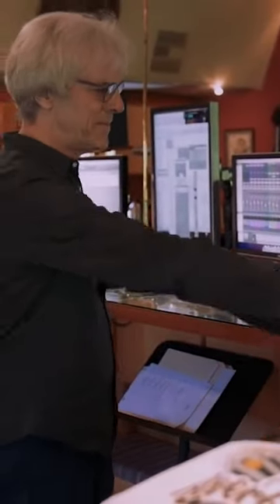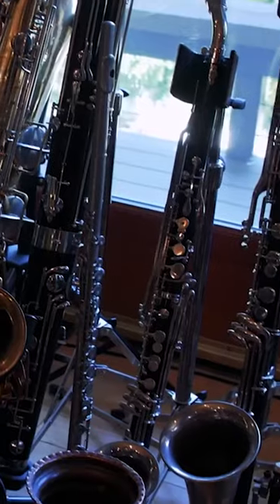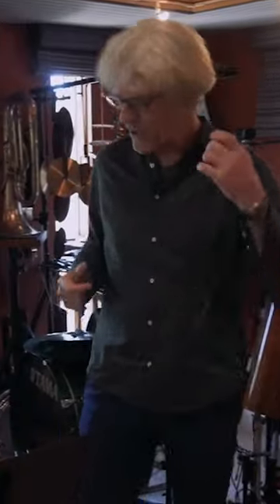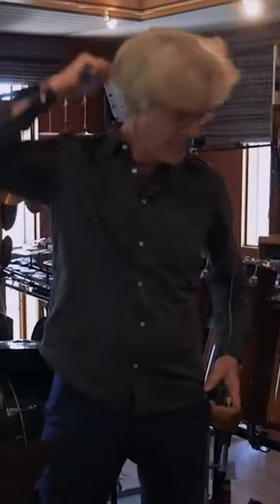Stewart Copeland | Where the Gods Live | Part 4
Anyone can air Tower of Power